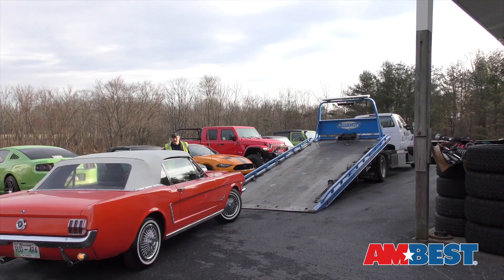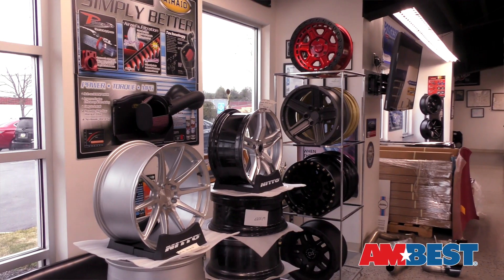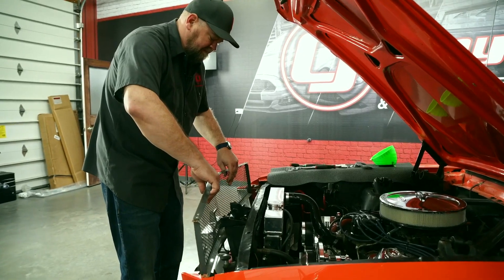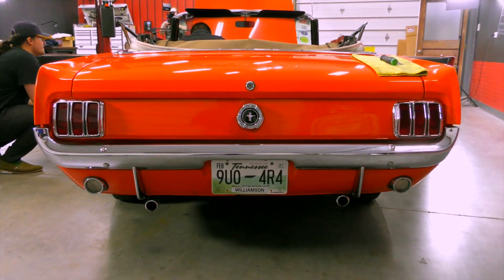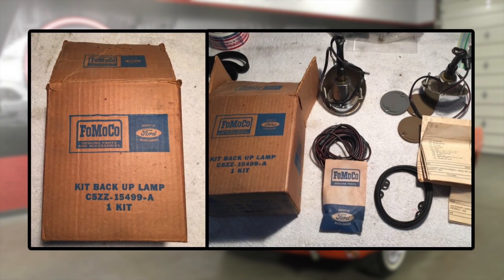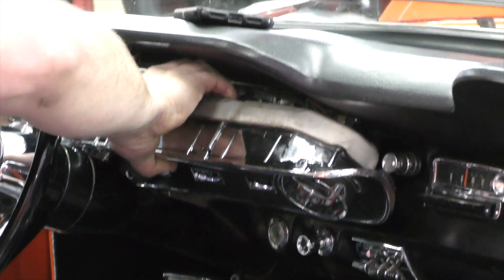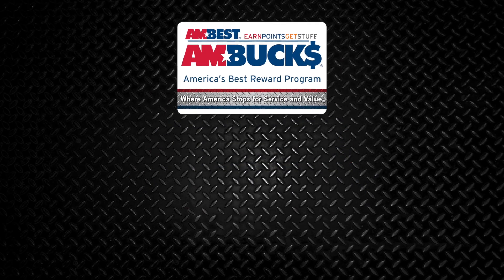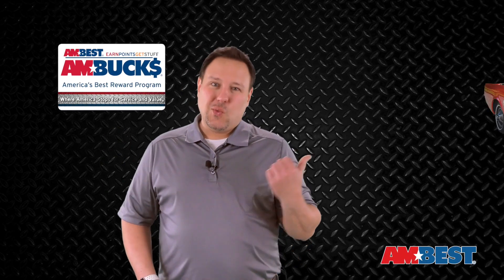AMBEST Garage - Episode 2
The AMBEST Mustang visited CJ Pony Parts in Harrisburg PA. Their team installed a new grille, new turn signal lenses, rear tail lights, reverse lights and new instrument panel lights and bezel.